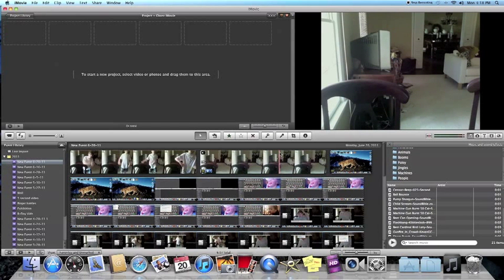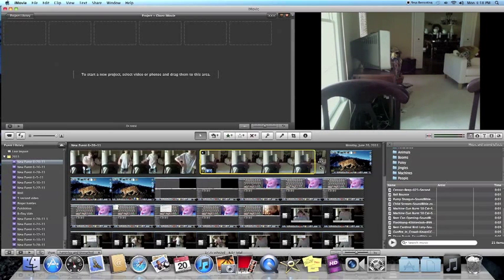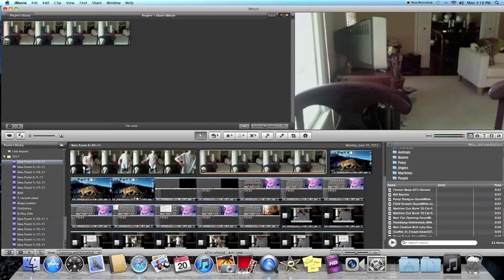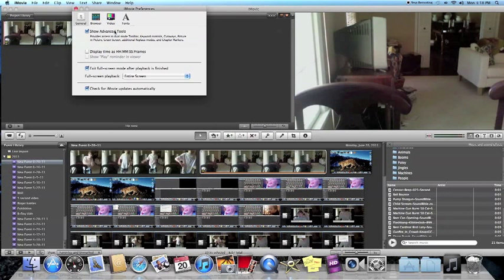How To Make Yourself A Ghost In iMovie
This is how to make a ghost in imovie!